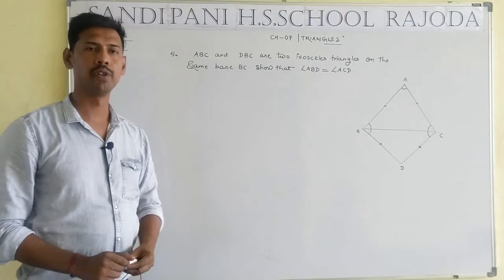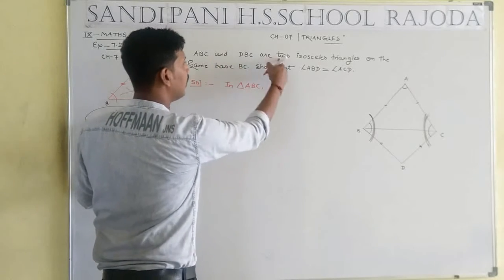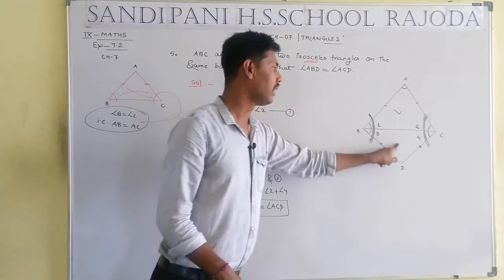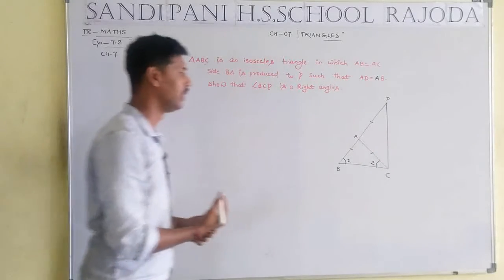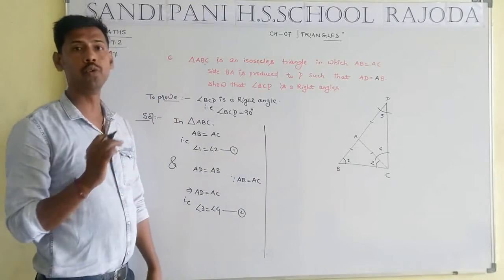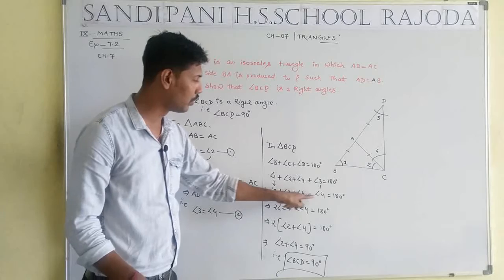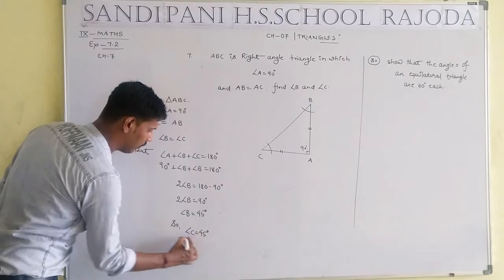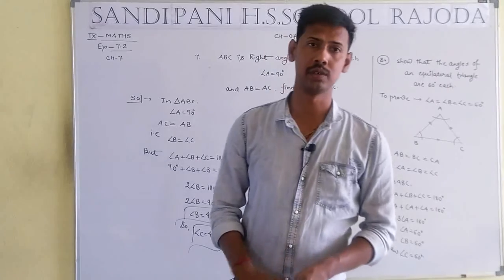Class 9 maths chapter 7 triangle Exercise 7.2